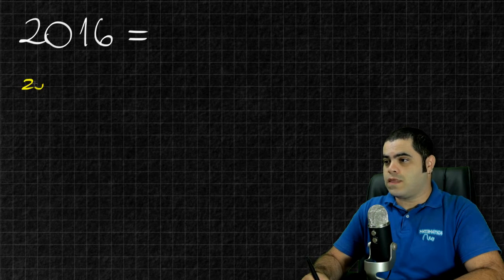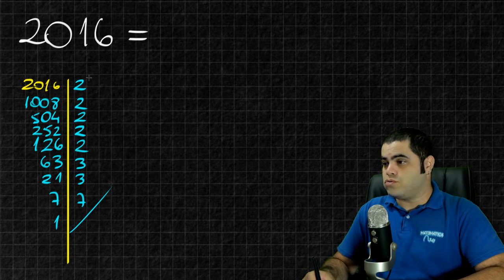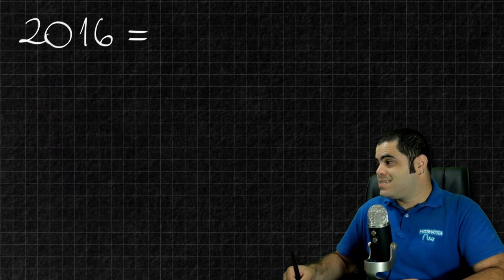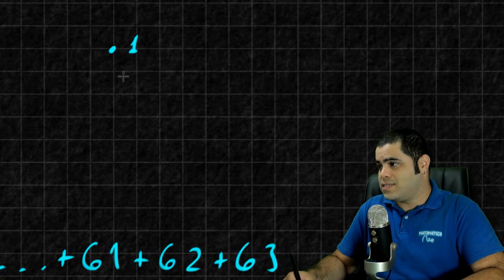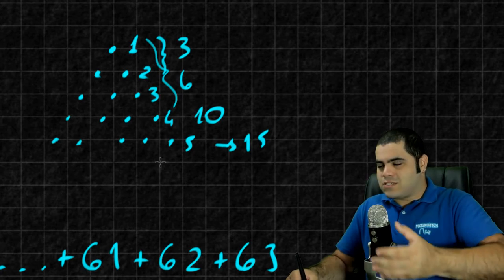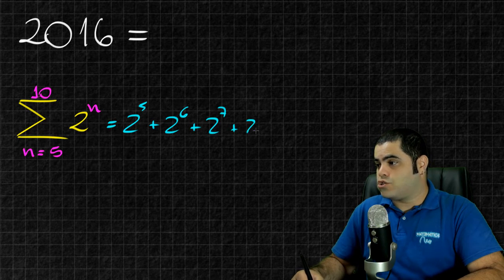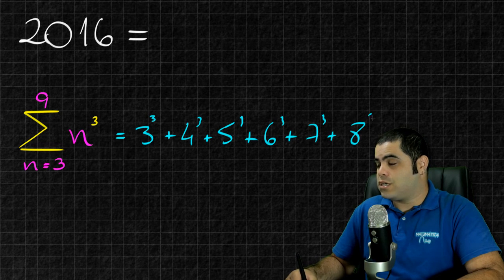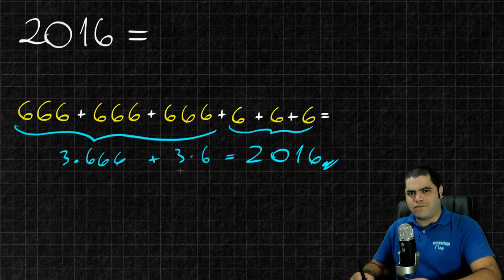Numerical Properties of Year 2016 | Minute Math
The new year of 2016 has some interesting numerical properties. Discover with me!

One Minute Math is a channel with beautiful and mind blowing mathematics, explained in a few minutes. Let's do math!

by Prof. Rafael Procopio